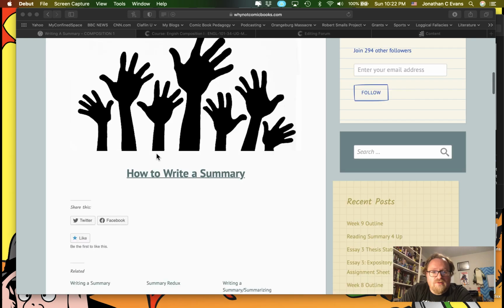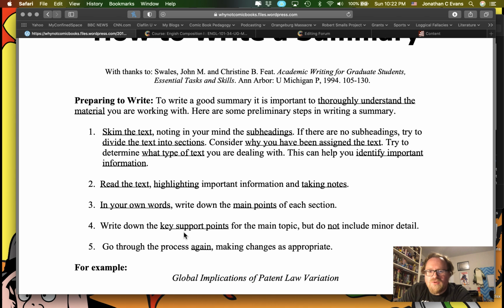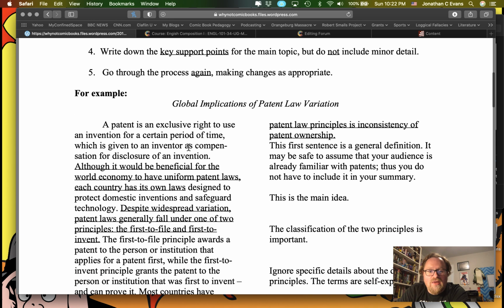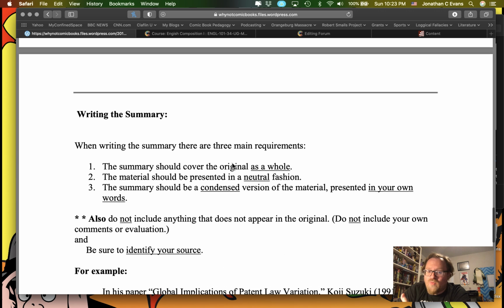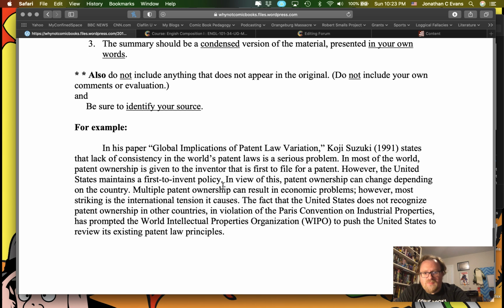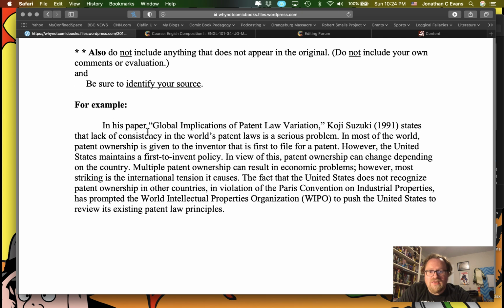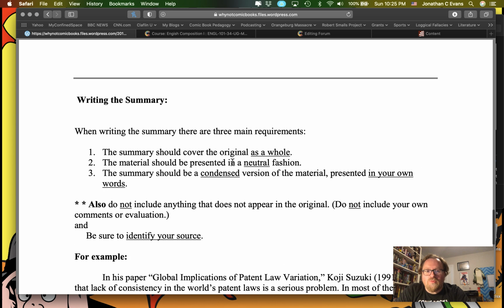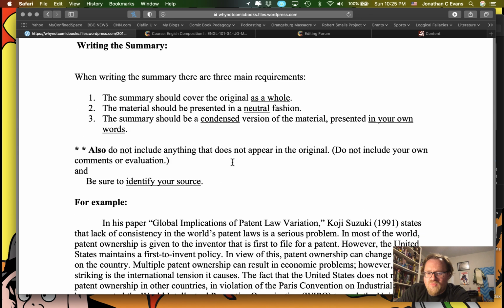Essay 2 Summary